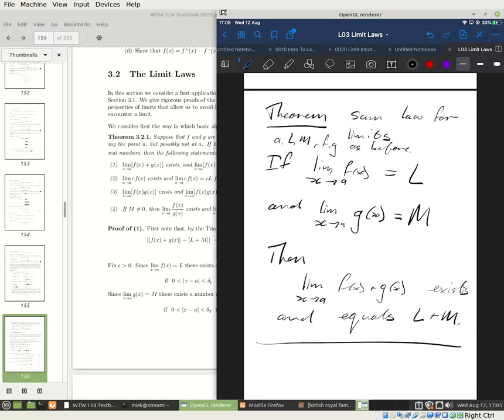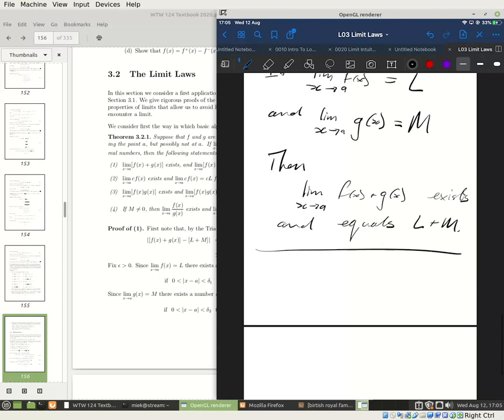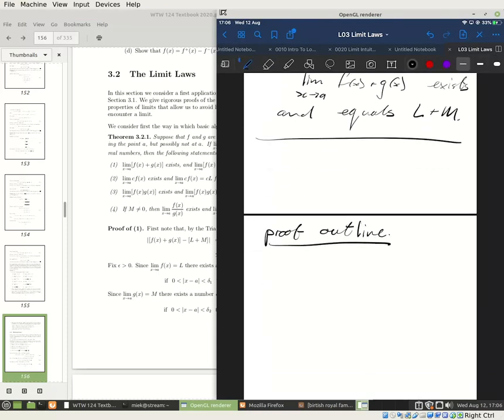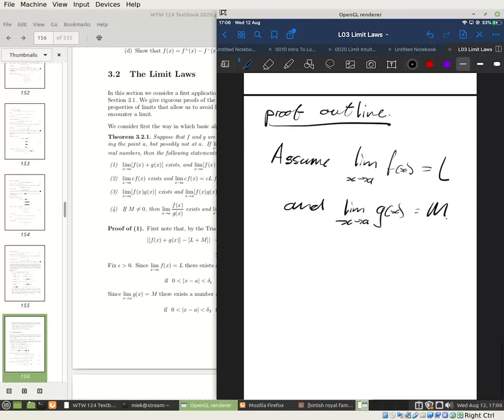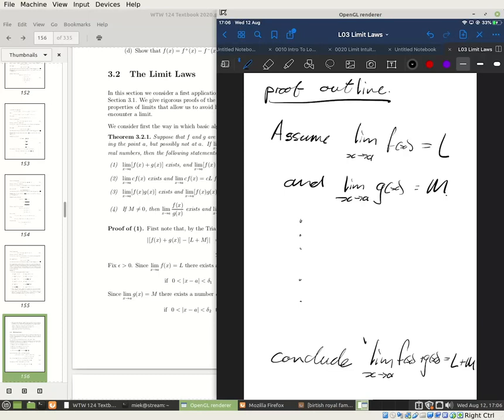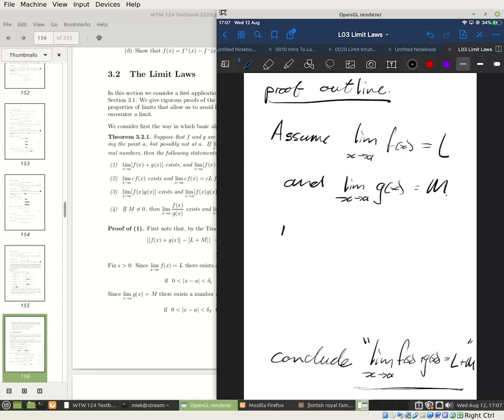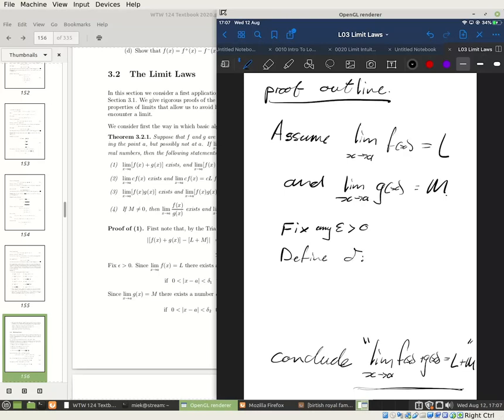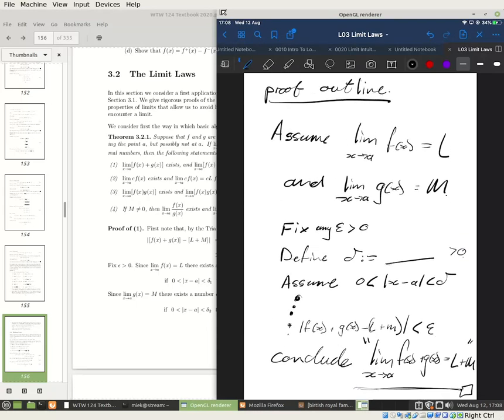Chap 3 -3-3 sum law outline